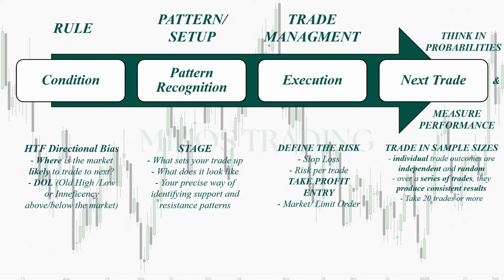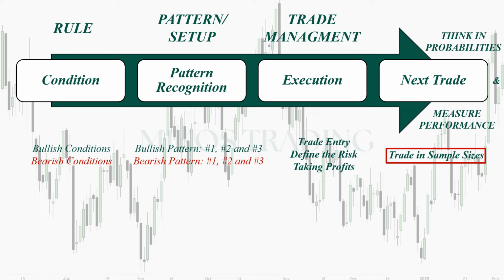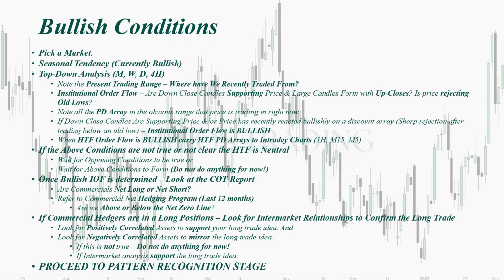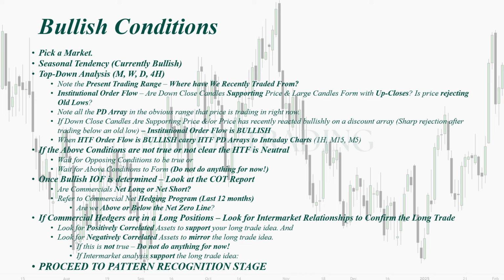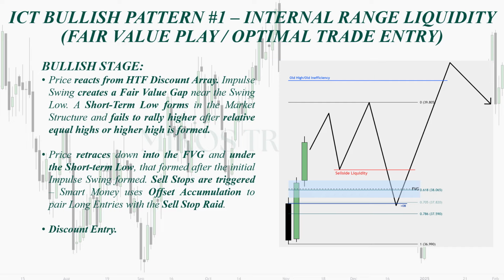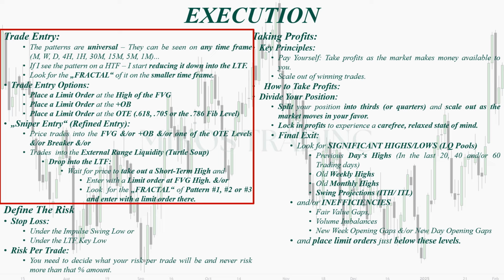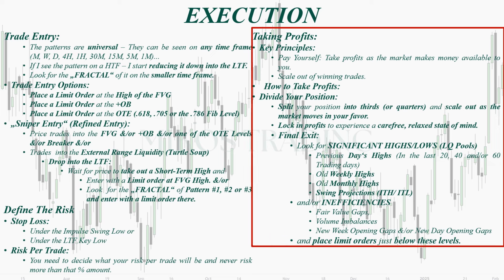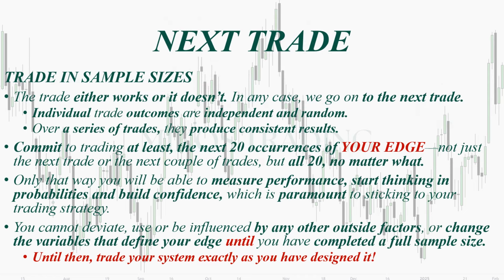The ONLY Bullish Patterns You'll Ever Need (My Personal Step-by-Step Trading Process)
In this video, I break down my personal trading process step-by-step, focusing exclusively on the bullish patterns that have consistently delivered results in my trading journey. Whether you're a beginner or an experienced trader, this guide will help you understand how to identify low-risk, high-probability setups in the market.

Key Takeaways:
Condition Stage: Learn how to determine the higher time frame directional bias and why it’s crucial to wait for the right conditions before entering a trade.
Pattern Recognition: Discover the three bullish patterns I use to identify support and resistance levels, including the Internal Range Liquidity, External Range Liquidity (Turtle Soup), and the Bullish Breaker Block.
Execution Stage: Understand how to define your entry point, stop loss, and profit targets to maximize your risk-reward ratio.
Risk Management: Learn why I never risk more than 3% per trade and how I scale out of positions to lock in profits while maintaining a stress-free mindset.
Thinking in Probabilities: Find out why I always trade in sample sizes of 20 trades or more to ensure consistent results and build confidence in my strategy.

Why This Works:
This process is designed to help you think in probabilities rather than focusing on individual trade outcomes. By following this step-by-step approach, you'll be able to minimize risk and maximize your edge in the market.

Mikos Trading Market Opinions:
Any opinions, news, research, analyses, prices, or other information provided on this website are intended as general market commentary and do not constitute investment advice. Mikos Trading will not accept liability for any loss or damage, including but not limited to loss of profit, which may arise directly or indirectly from the use of or reliance on such information. Users assume full responsibility for their trading decisions.

Accuracy of Information:
The content on this website is subject to change at any time without notice and is provided solely to assist traders in making independent investment decisions. While Mikos Trading has taken reasonable measures to ensure the accuracy of the information, we do not guarantee its accuracy and will not accept liability for any loss or damage arising directly or indirectly from the content or your inability to access the website, including any delays or failures in the transmission or receipt of instructions or notifications.

Mikos Trading does not act as a fiduciary, financial advisor, or investment broker. We do not provide personalized investment recommendations. Users are encouraged to consult a licensed financial professional before making any trading decisions. Market data, analysis, and opinions are subject to change without notice and may become outdated. Mikos Trading does not guarantee the accuracy, timeliness, or completeness of any information provided. We assume no responsibility for errors, miscalculations, or market conditions that may impact trading decisions.

Market Risks & User Responsibility:
Trading financial markets carries a high risk of loss. Users should be aware that they may lose all invested capital. Market conditions can change rapidly, and past performance is not indicative of future results. Mikos Trading assumes no responsibility for trading losses resulting from market fluctuations, execution errors, or liquidity issues.